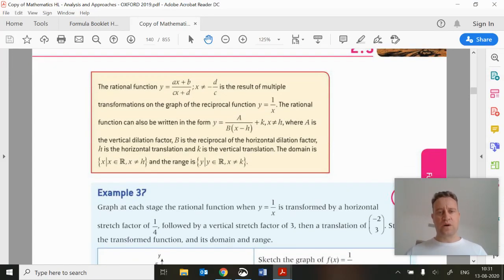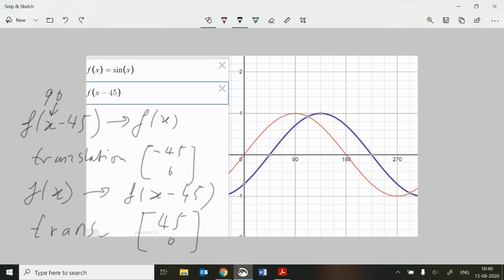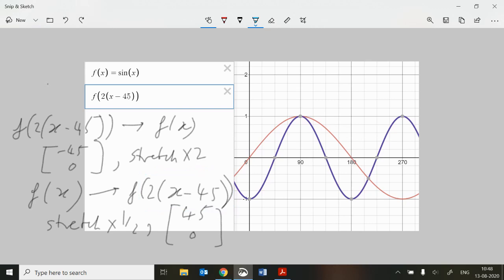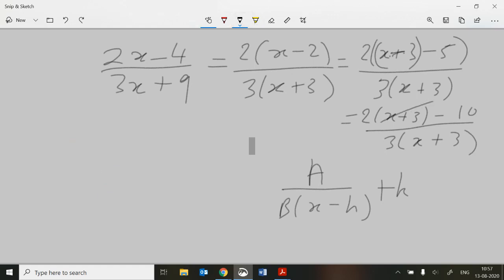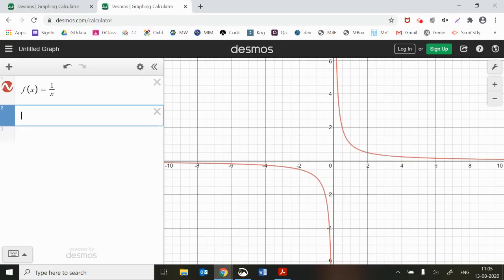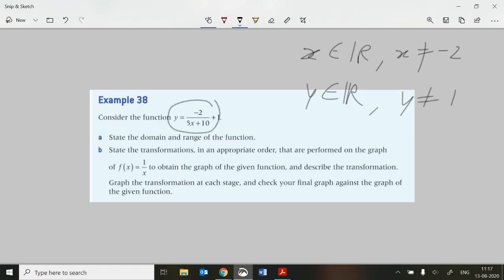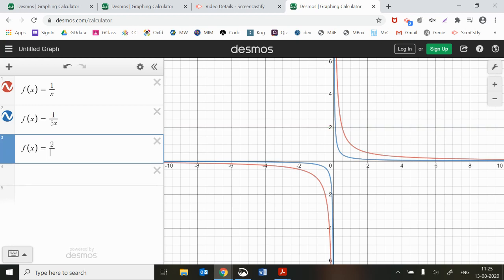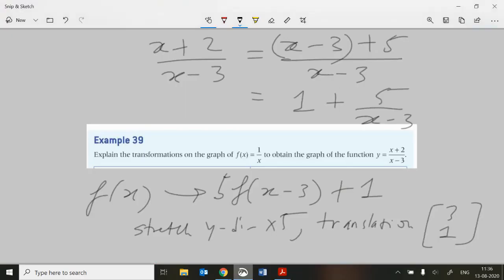Ex2R: IB HL AA Maths, Oxford, Unit 2; f(a(x-b)) and rational functions as reciprocals; GTU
... the section bolted onto the front of this is how to deal with 2 transformations in the x-direction, ie f(x) to f(a(x-b)), which is needed in order to figure out the transformations which take a basic reciprocal function to a complicated one. There is also some algebra in this video showing you how to put a rational function in a reciprocal function form... and just for fun I also show this done by a division of polynomials (a little view into a later technique).